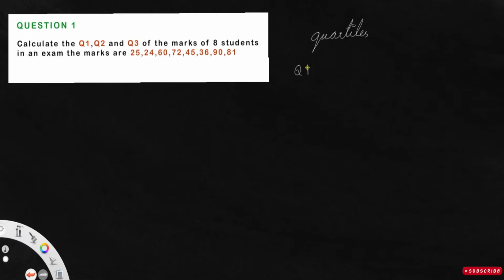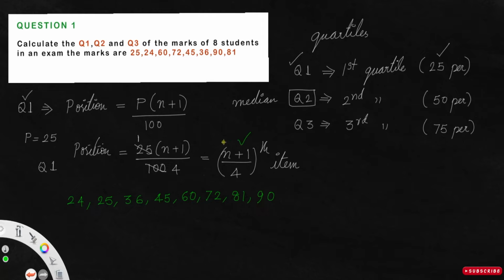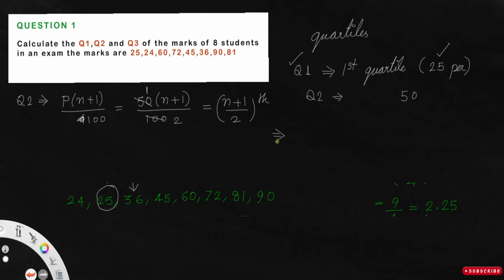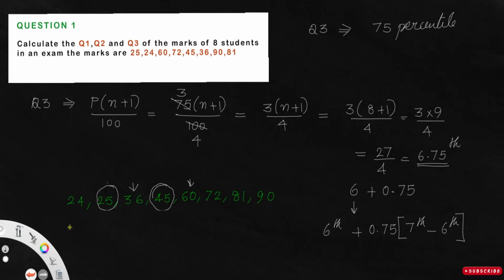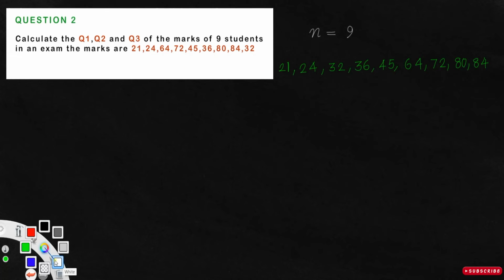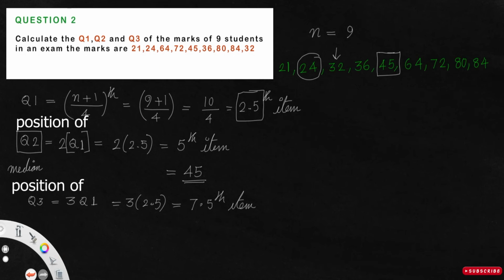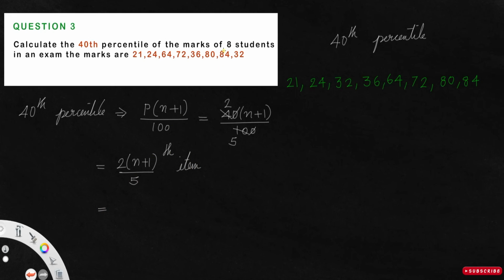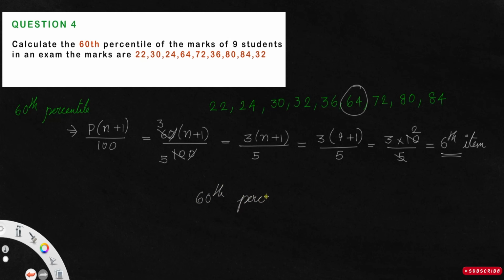How to find quartiles Q1, Q2 & Q3 and Percentiles of ungrouped data • HERO OF THE DERIVATIONS.